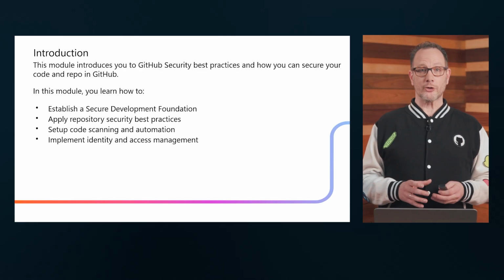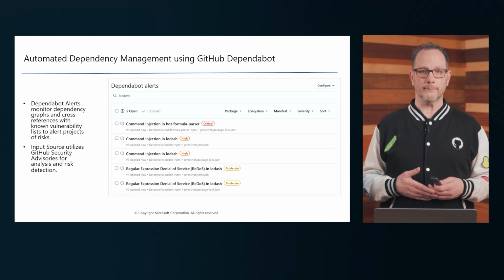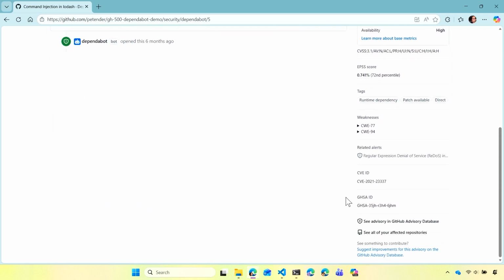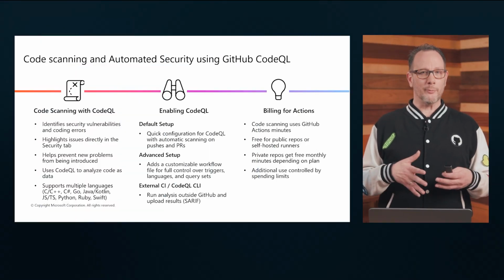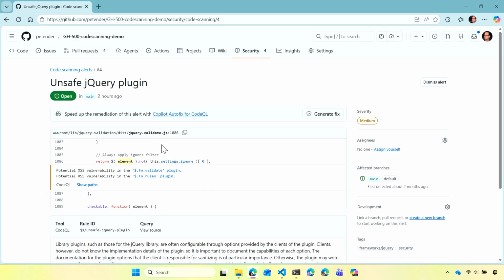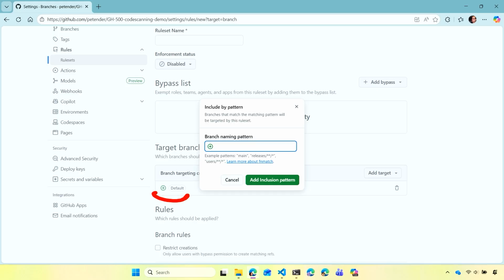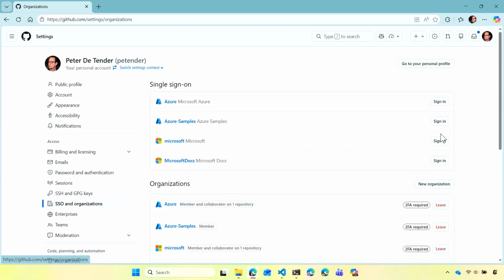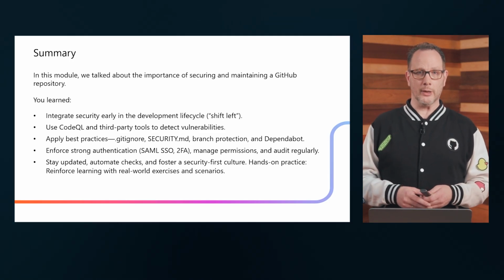Security best practices | GH-900 | Episode 8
In this episode, you’ll explore the security and control measures available to GitHub administrators within an organization or enterprise. This session provides an overview of authentication and authorization options within GitHub Organizations and Enterprise, and introduces code scanning capabilities and key features. You’ll learn how to implement code scanning by using CodeQL, third-party tools, and GitHub Actions.